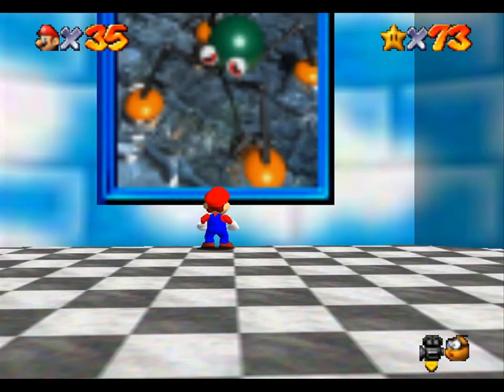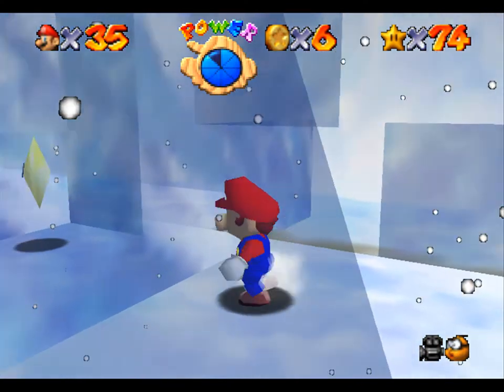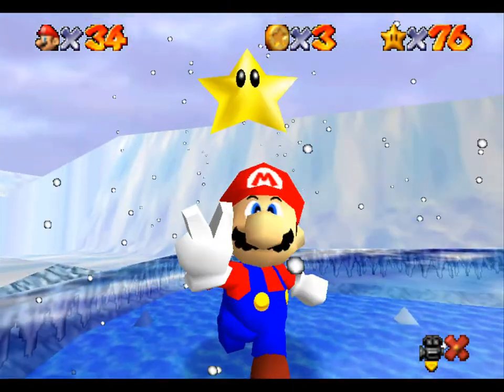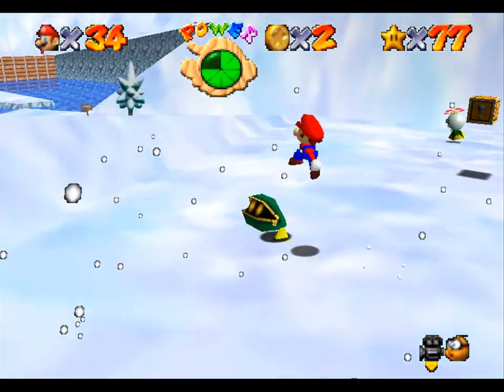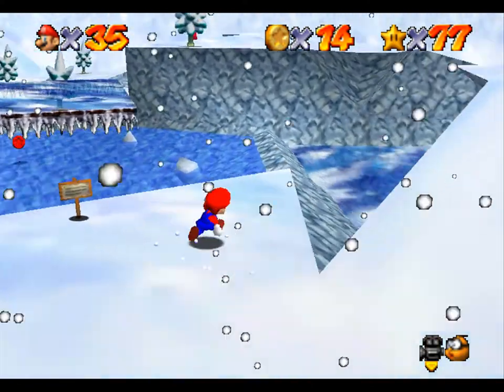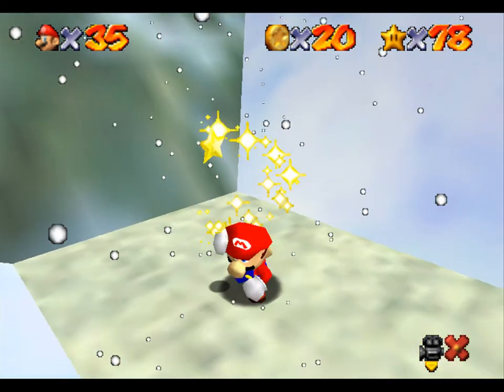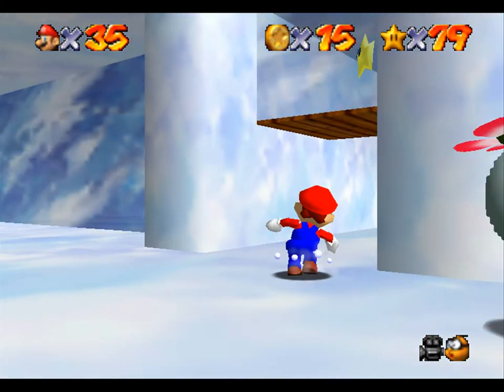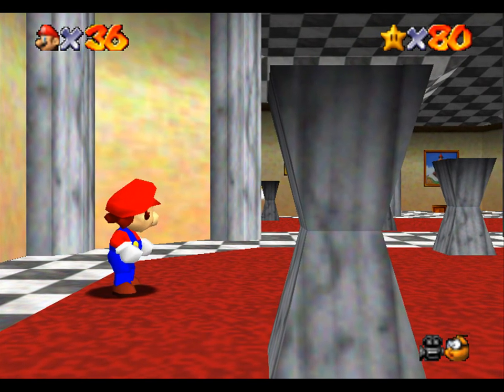Let's Play: Super Mario 64 21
Snowman land even though I said that one water level I just didn't feel like playing that one